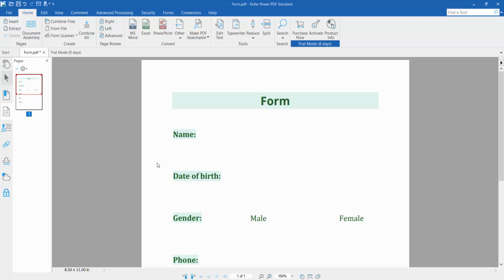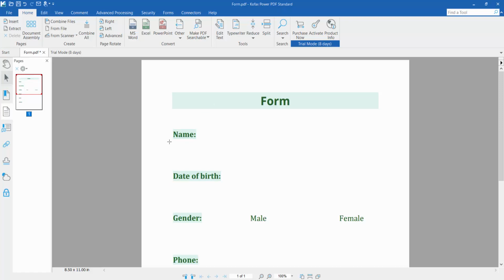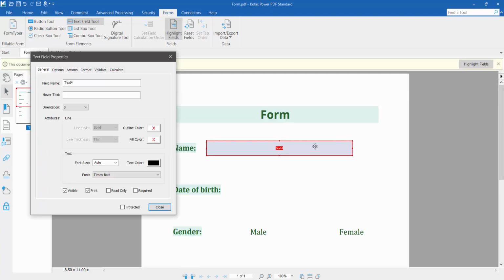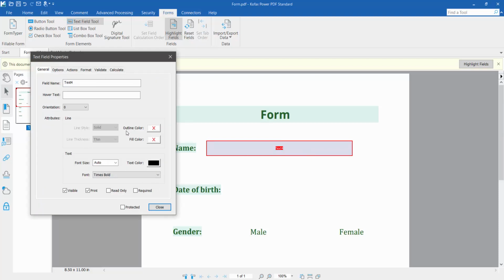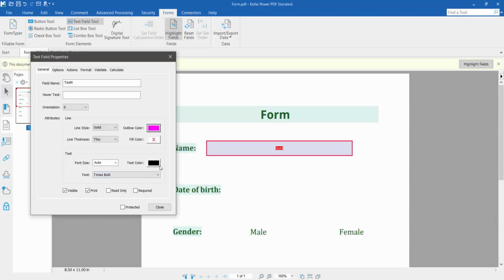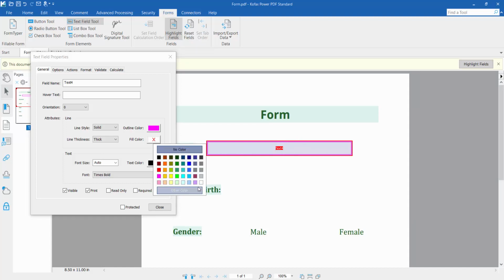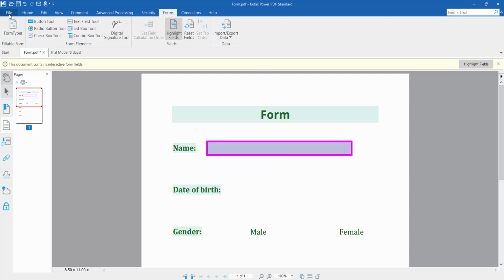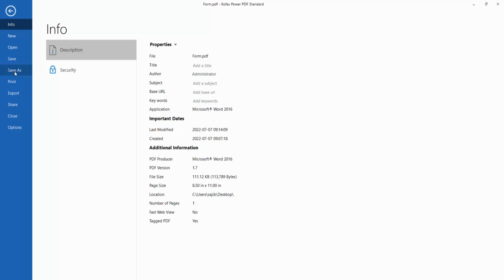How to add border to fillable text fields in pdf using Kofax Power PDF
How to add a border to fillable text fields in pdf using Kofax Power PDF.